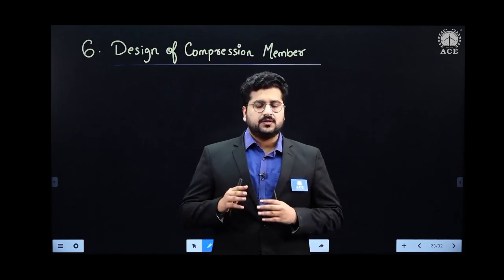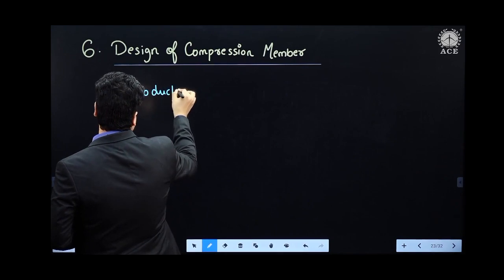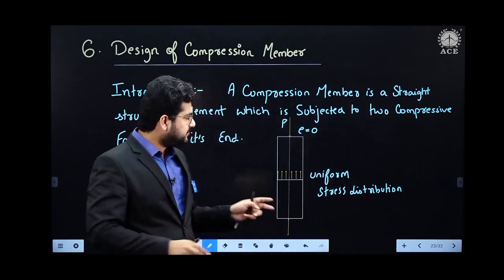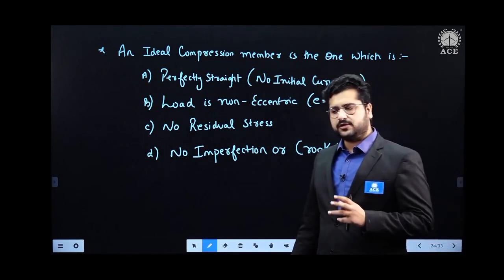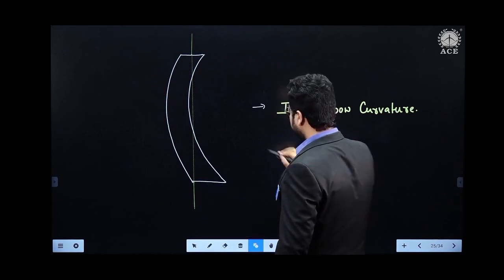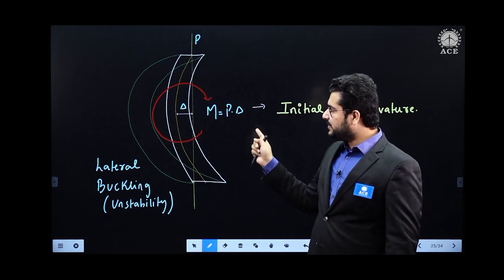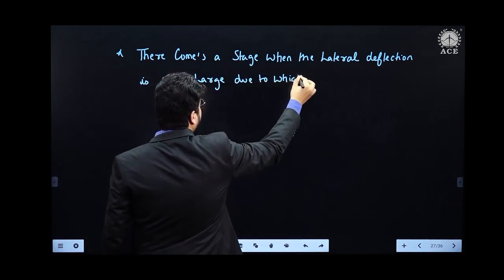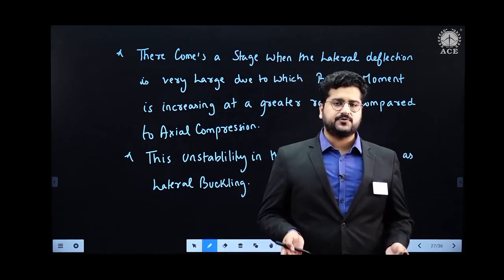6.1 Compression Member